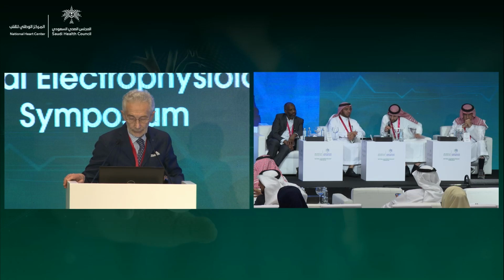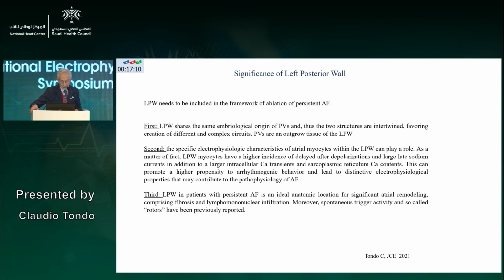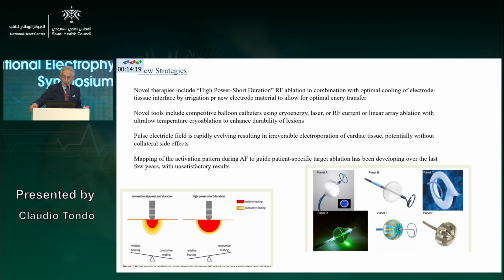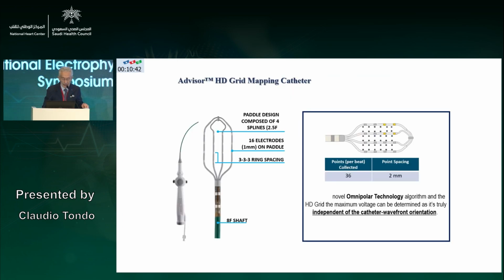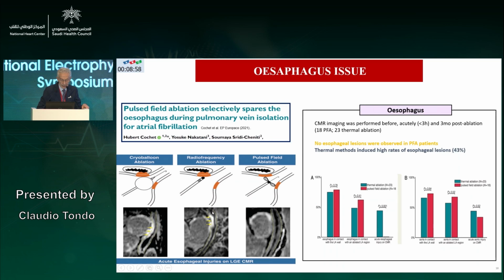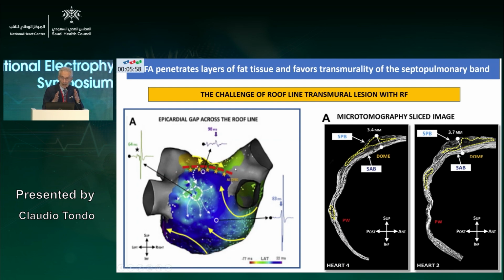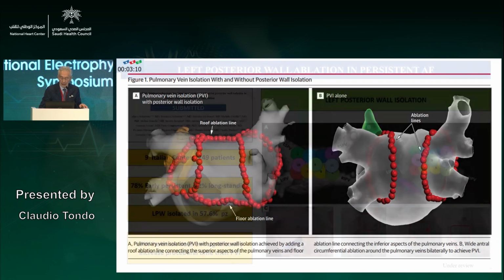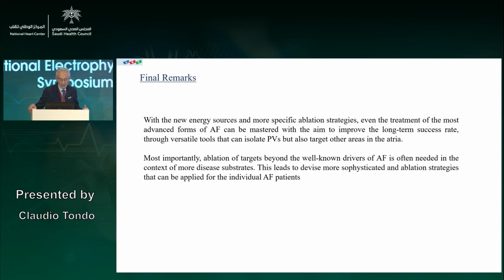15 Prof Claudio Tondo Veins are isolated Where to ablate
محاضرات اليوم الأول لـ اللقاء_العلمي_الوطني_لكهربائية_القلب الذي نظمه